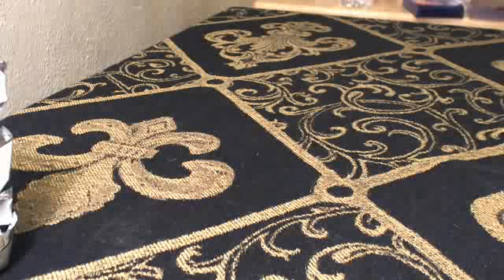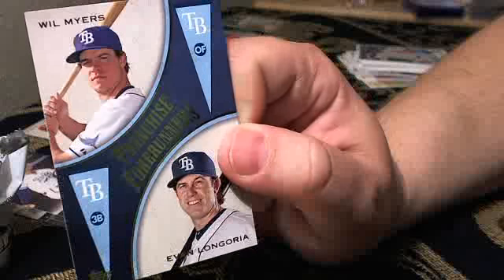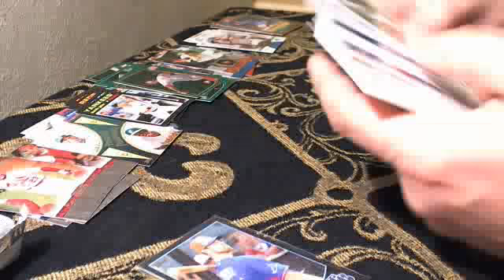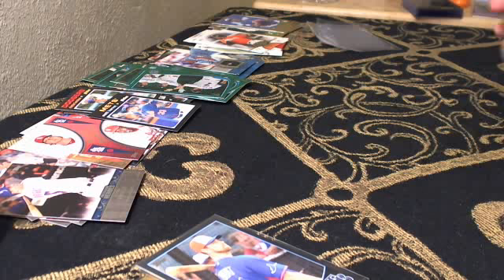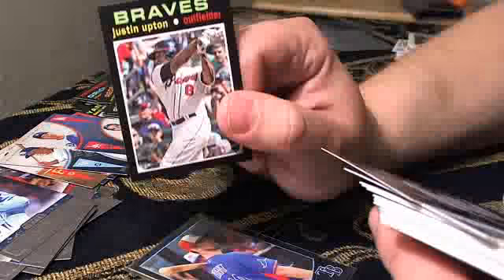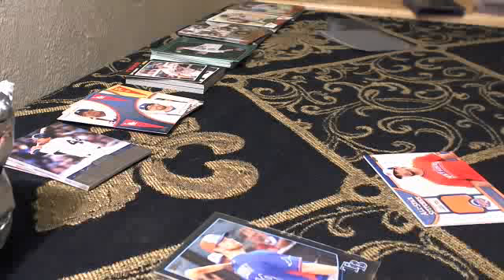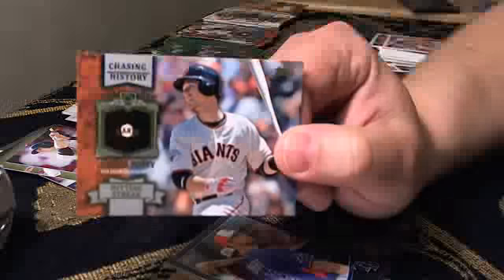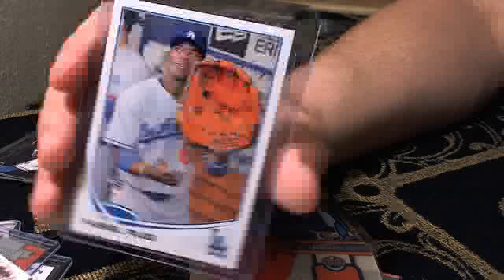2013 Topps Update Jumbo Case Break Part 2.